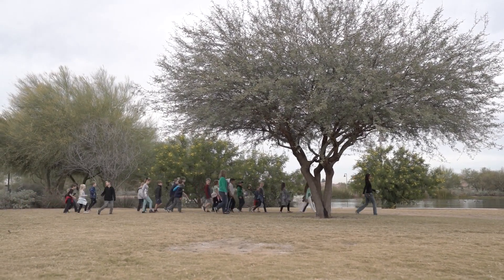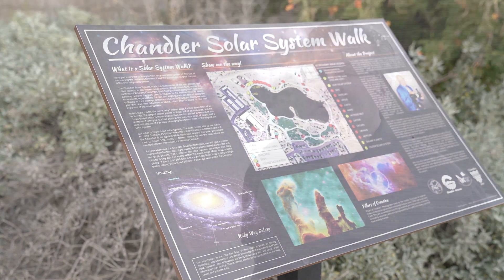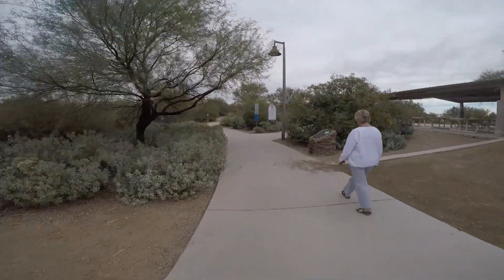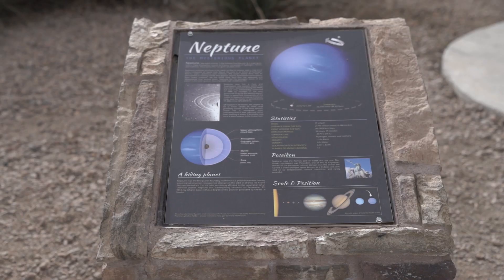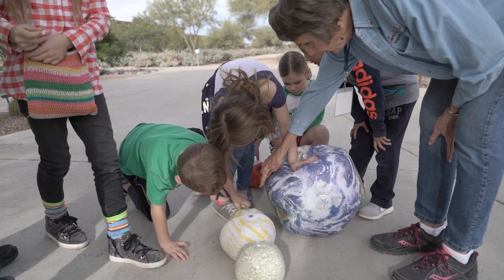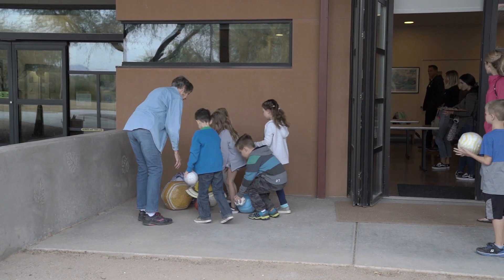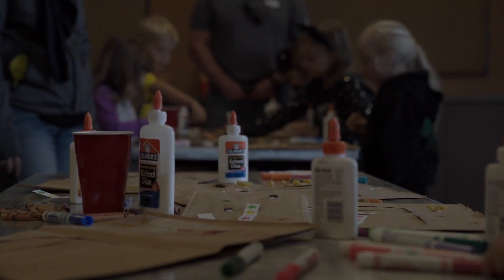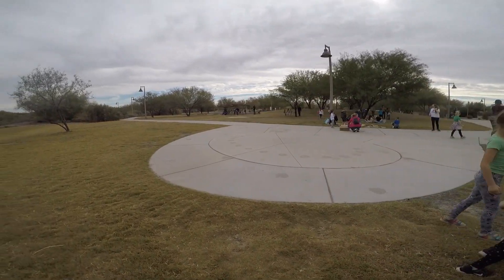Solar System Walk at Veterans Oasis Park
Have you or the kids ever wondered how large our solar system is? Or what the distance between Earth and Jupiter vs. Earth and Saturn would look like? The self-guided Chandler Solar System Walk at Veterans Oasis Park provides these answers and more! Utilizing a 2,500-foot-long path, navigate your way around the lake along with a series of monuments and signs representing the sun, planets and primary celestial objects - all placed at distances relative to the scale of the solar system. Each foot on the walk represents 1.5 million miles which means that the distance from the sun to Earth is 62 feet along the walk — equivalent to the actual 93 million miles between the two in space. The signs provide detailed information about the planets and references to ancient cultures who studied the skies, mythology, the asteroid belt, dwarf planets, and comets. The self-guided tour is perfect for budding astronomers!

4050 E. Chandler Heights Rd